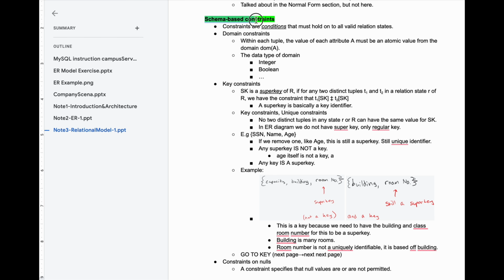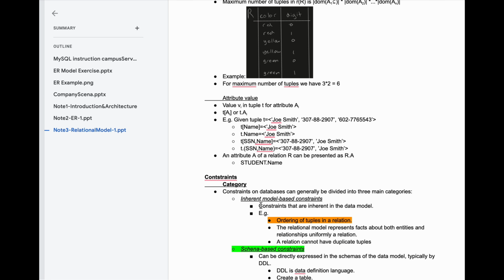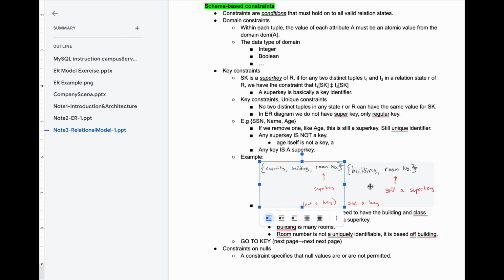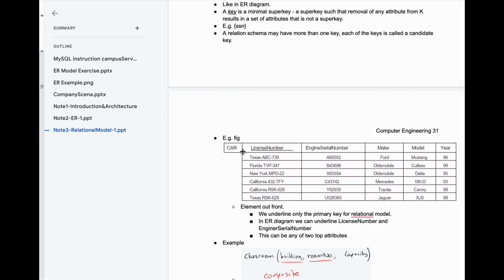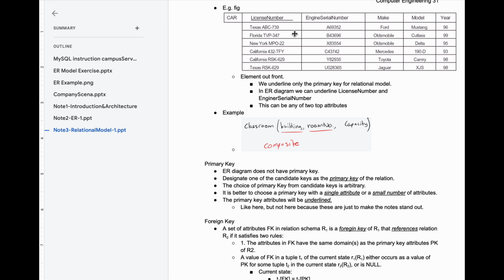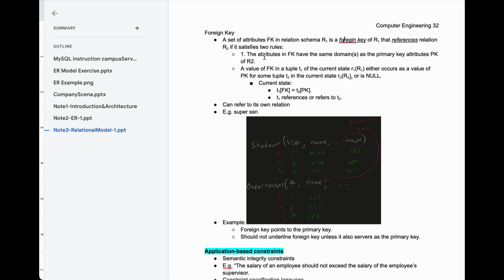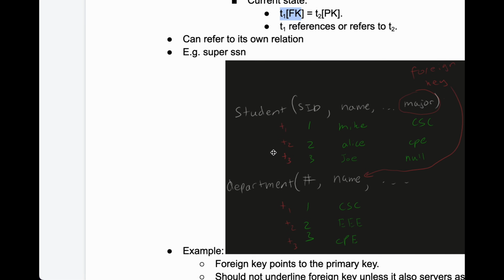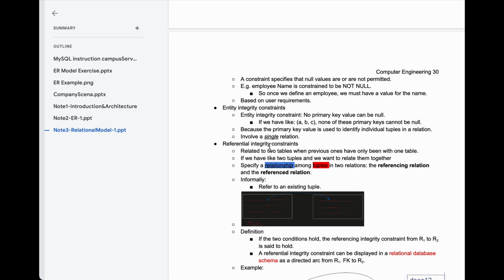Schema-based constraint (KEY): Super, Primary, Foreign | Relational Data Model & Database Constraint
00:00 SuperKey (SK)
04:04 Primary Key (PK)
04:54 Foreign Key (FK)